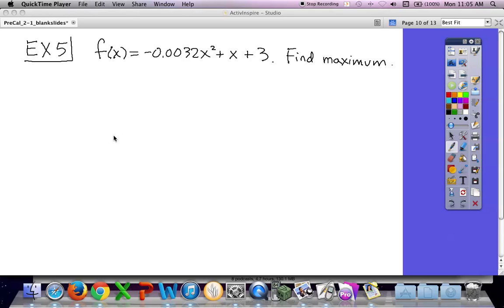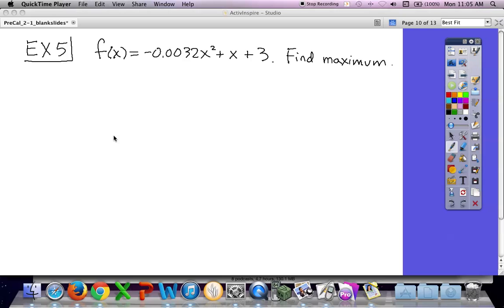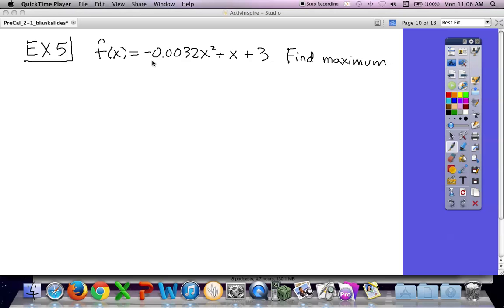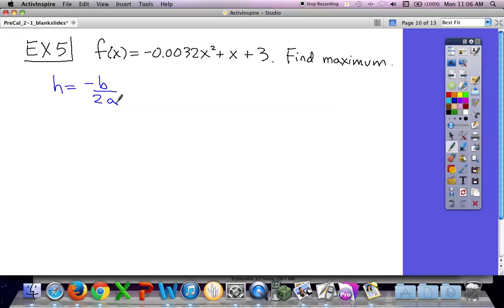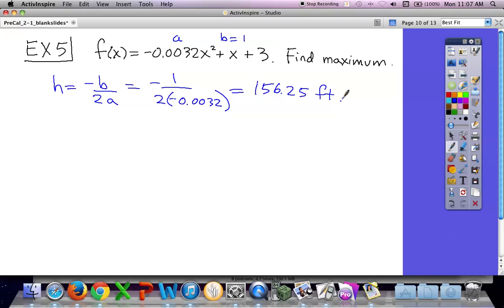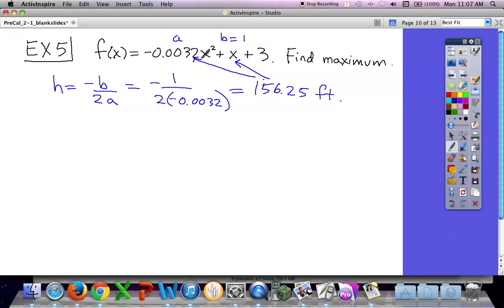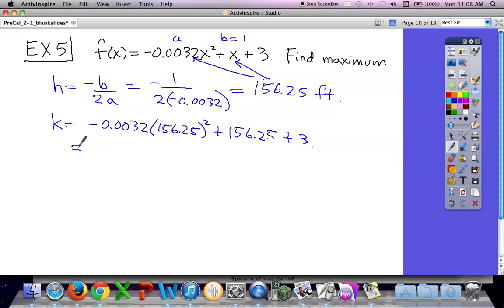PC 2 1 10